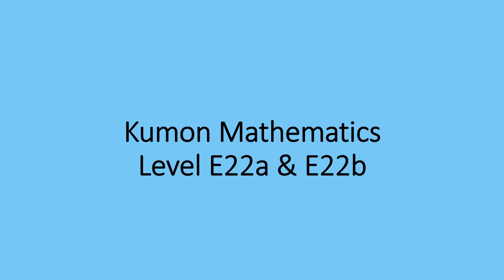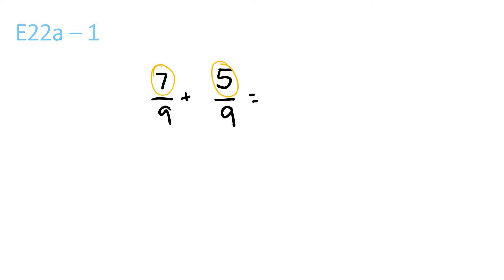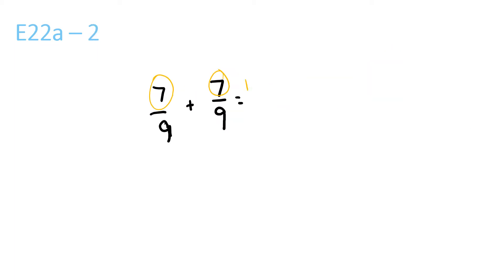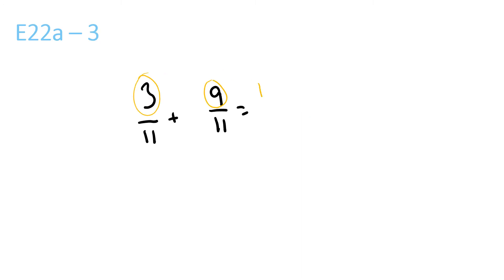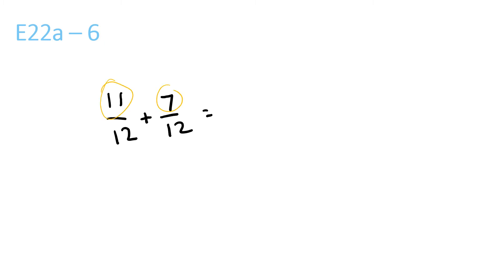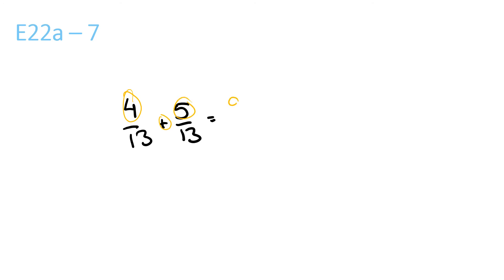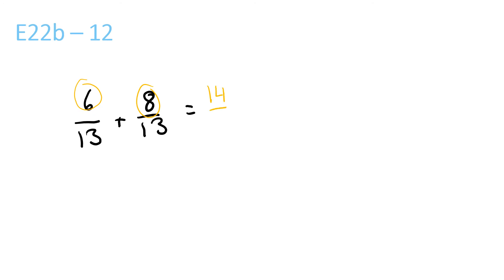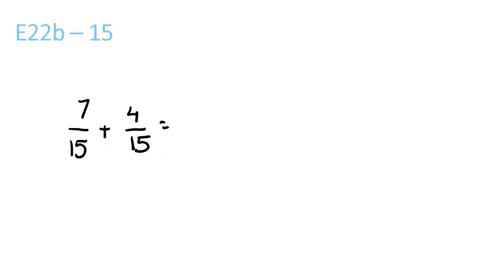Kumon Mathematics E22a & E22b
Please comment for a Kumon help video of your choice, I'll try find the worksheet and do a video on it.

It does help if someone likes or even subscribes. Thanks